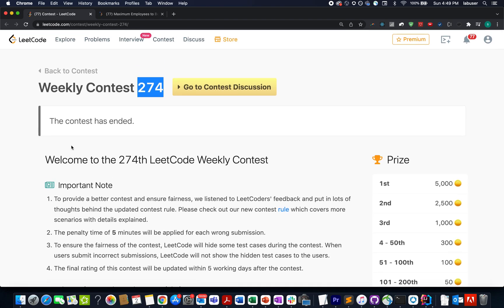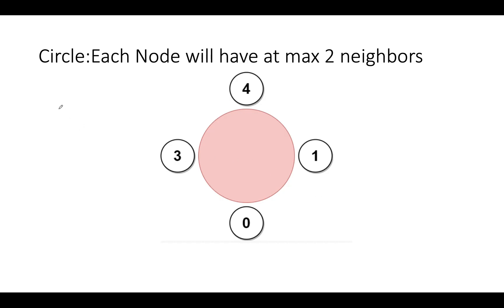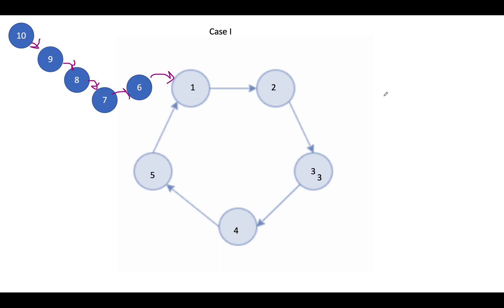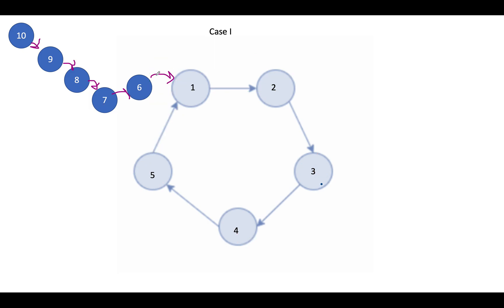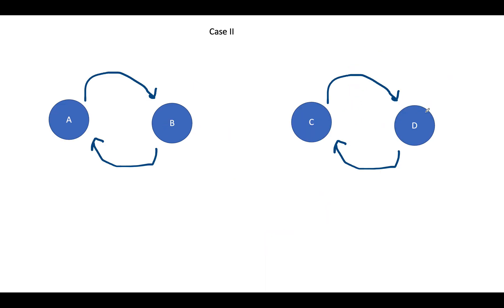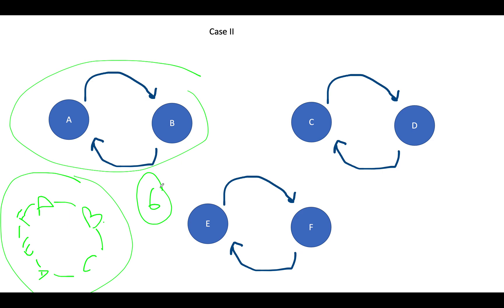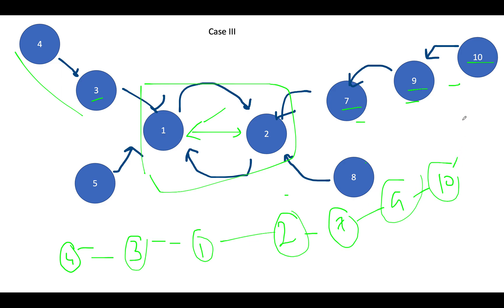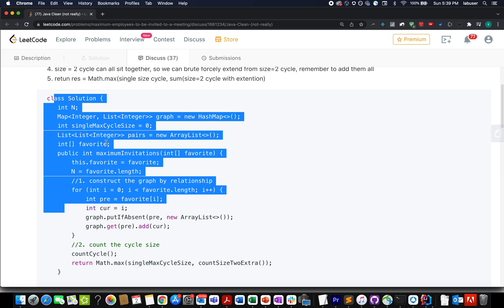Maximum Employees to Be Invited to a Meeting | Leetcode 2127 | Contest 274 | Extremely Hard 🔥🔥🔥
Here is the solution to "Maximum Employees to Be Invited to a Meeting " leetcode question. Hope you have a great time going through it.

1) 0:00 Explaining the problem out loud
2) 1:50 Understanding the Algorithm
3) 2:00 Test Case 1
3) 7:00 Test Case 2
3) 10:00 Test Case 3
4) 13:30 Complexity